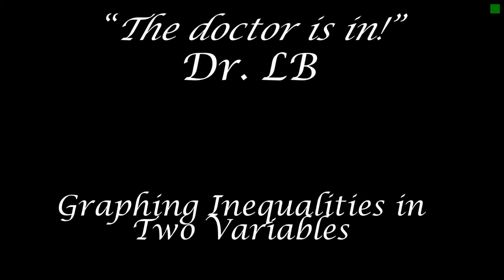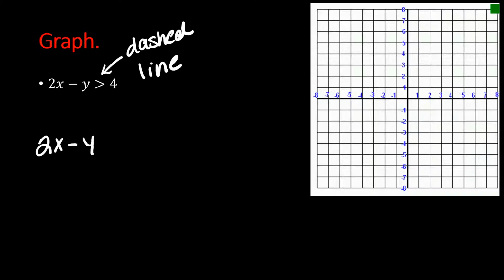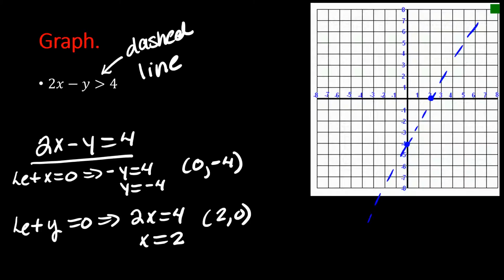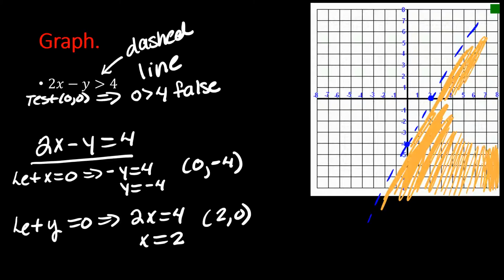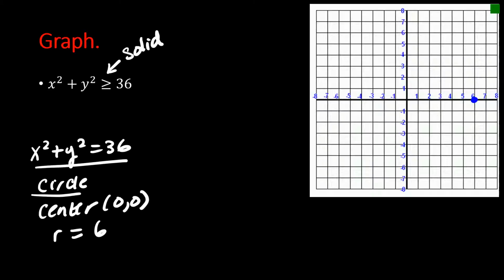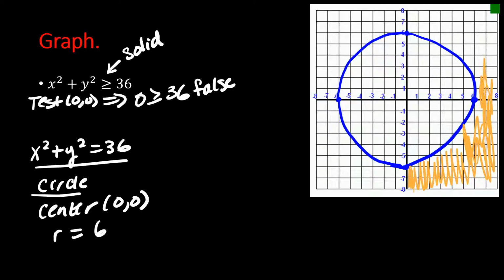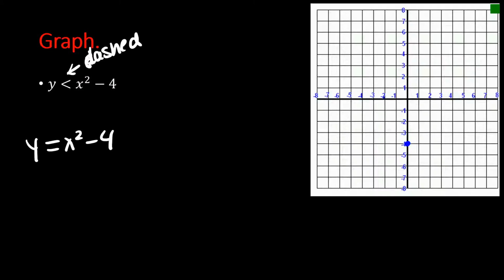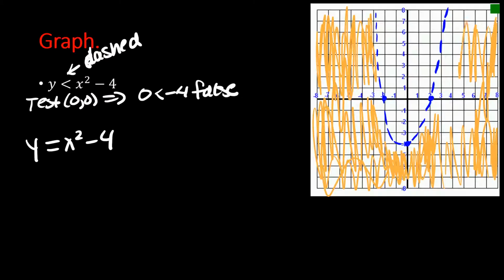Graphing Inequalities in Two Variables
This video shows how to graph inequalities in two variables.